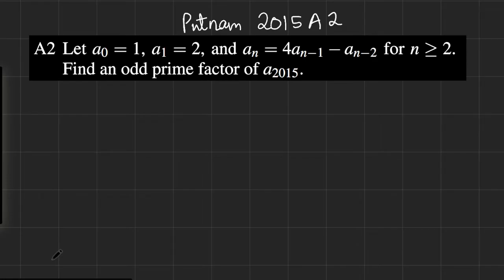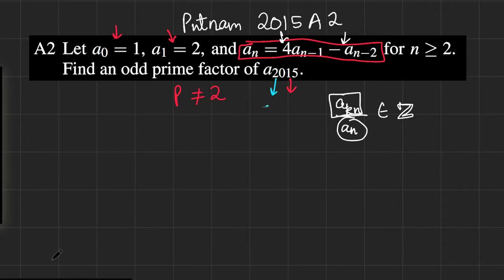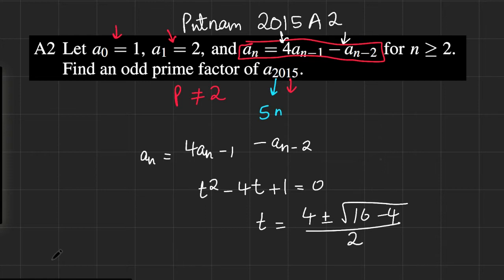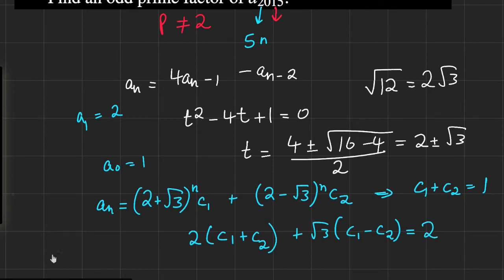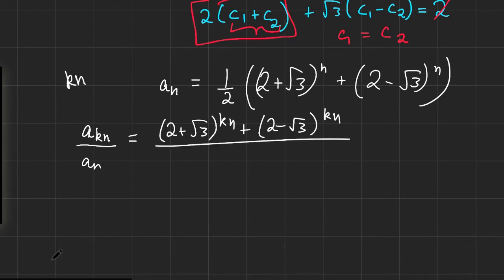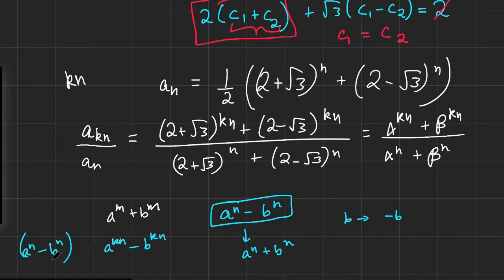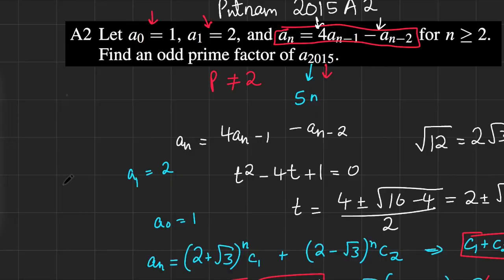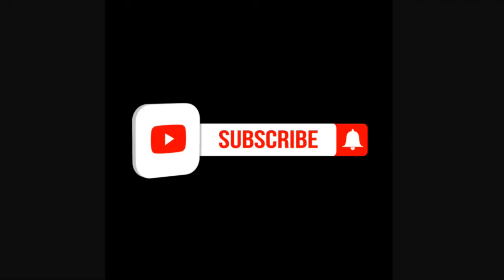Applying the Theory of Divisiblity Sequences | Putnam 2015 A2 Solution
In today's video I go over a Putnam problem from 2015. Calculators weren't allowed in this problem but neither were they needed to get the factor. This post heavily relied on the theory of linear recurrences.